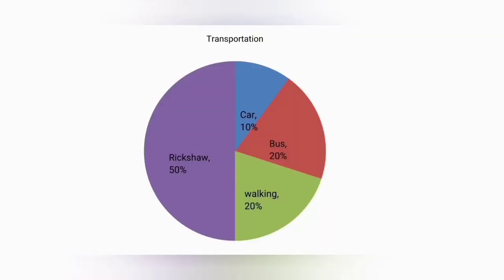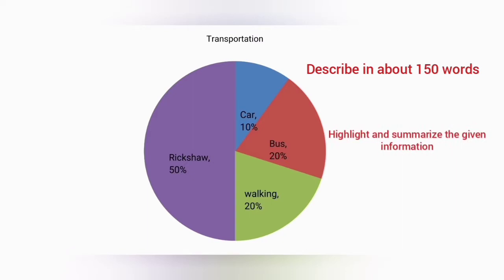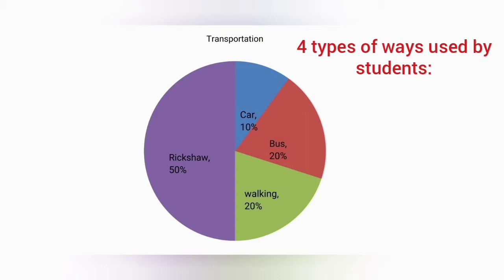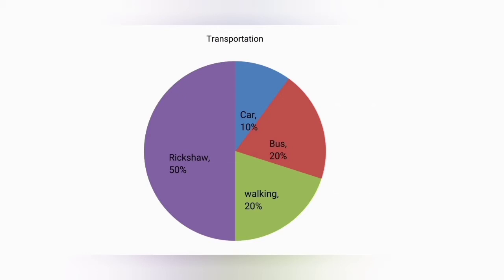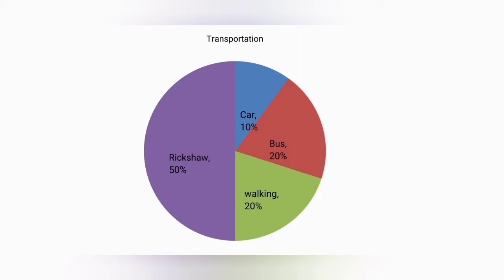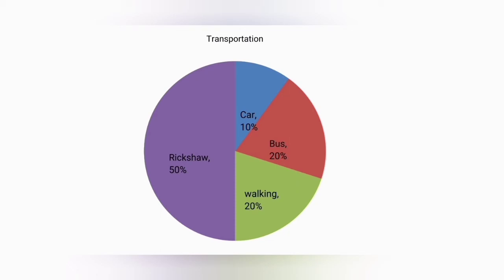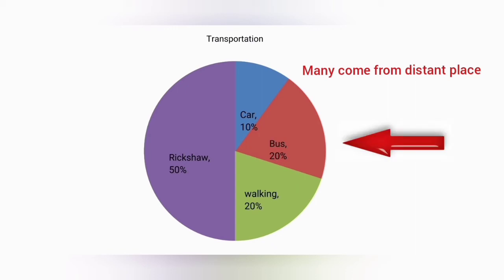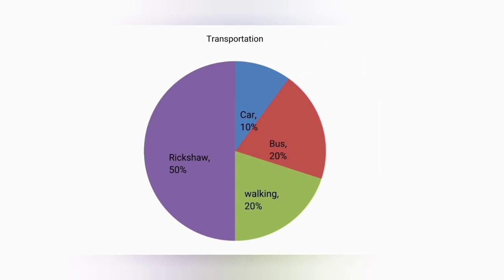Online Class| Class Nine| English First Paper| Pie Chart